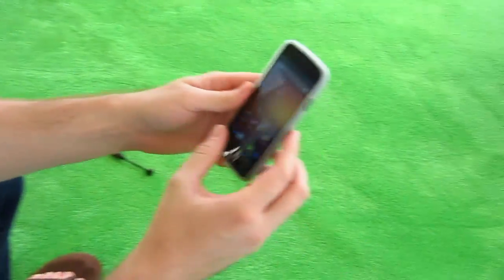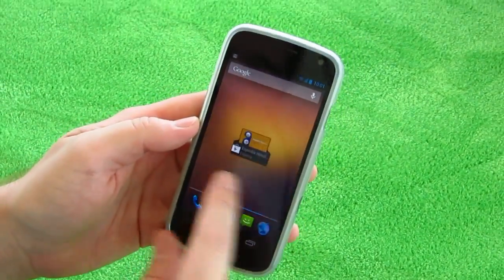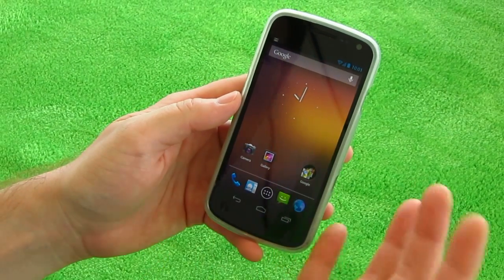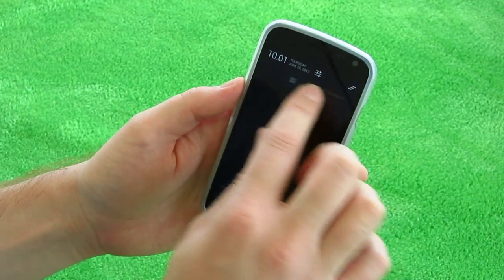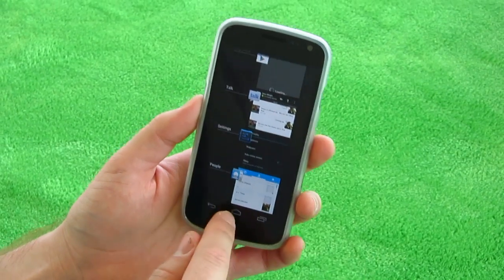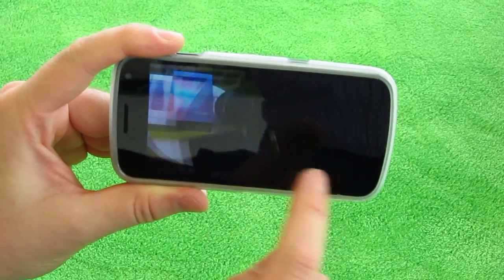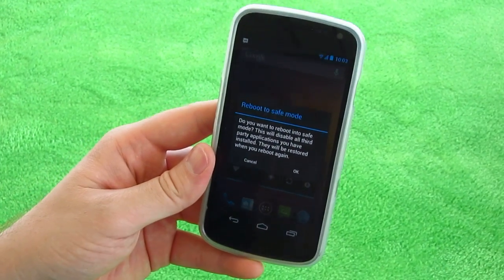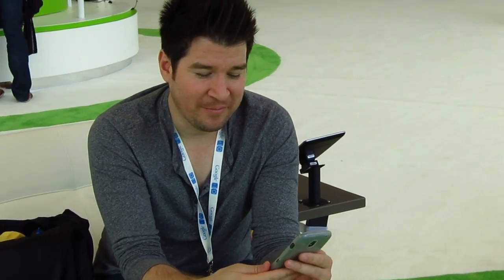Galaxy Nexus Android 4.1 Jellybean Update (Hands-On)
We loaded up the Galaxy Nexus with Android 4.1 Jellybean thanks to our Google IO 2012 update and look what we have: faster, quicker, buttery smooth Android experience with some additionally awesome features.